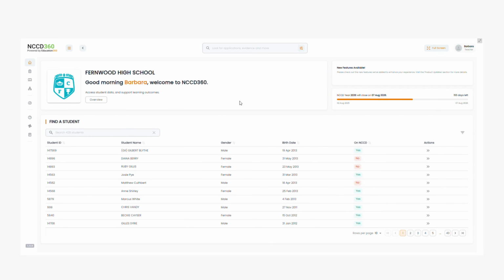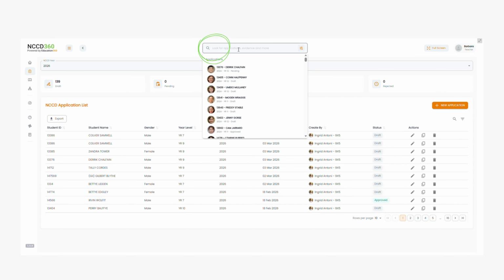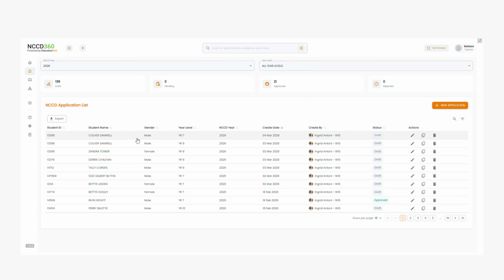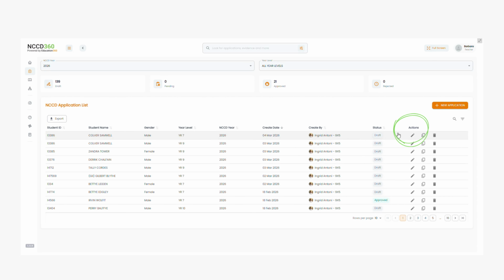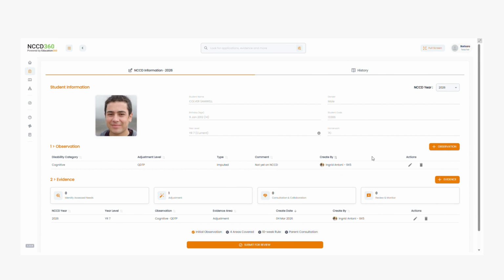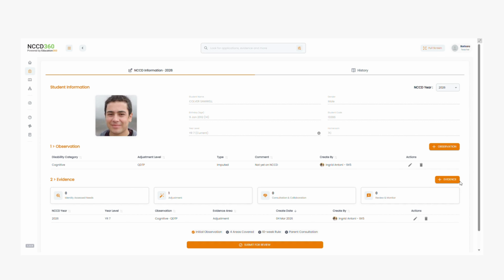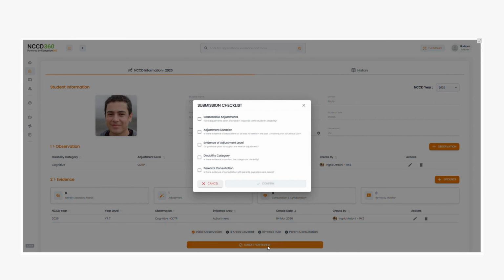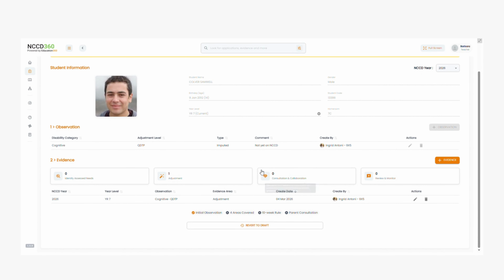How to track applications - NCCD360 Tutorials